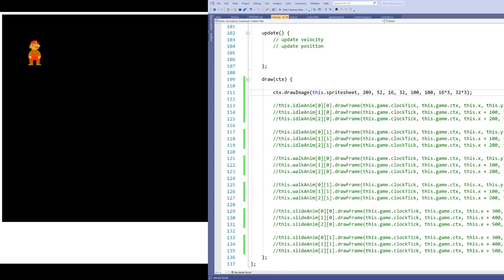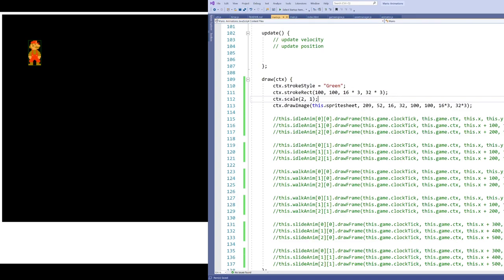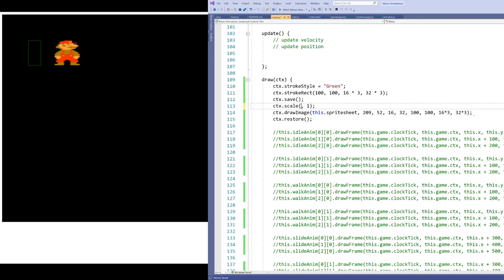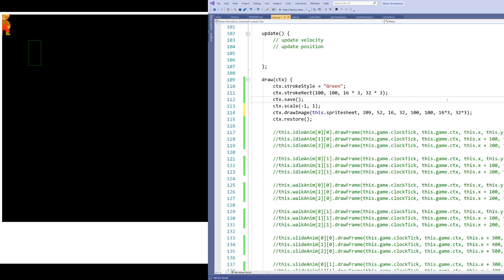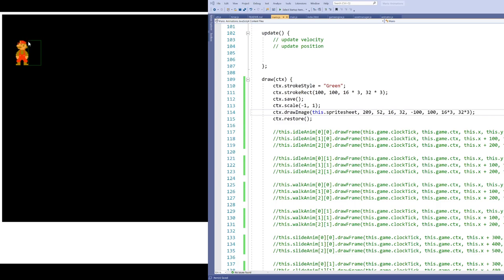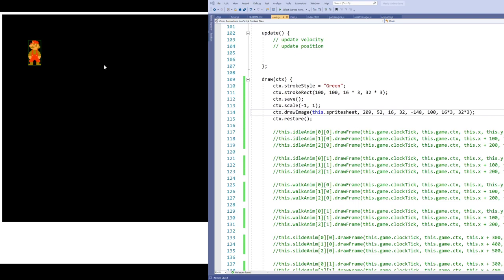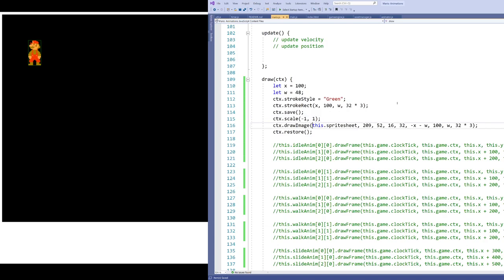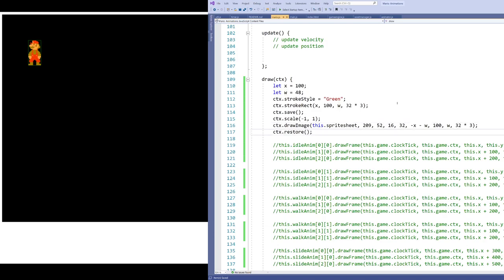How to flip an image using scale(x,y) on an HTML Canvas - How To Make A Web Game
I show how to use scale(x,y) to flip an image we want to draw on an HTML5 Canvas element.